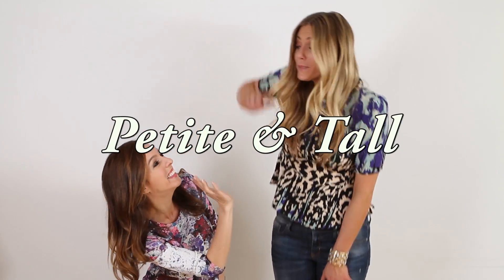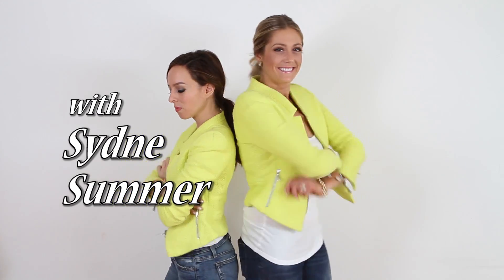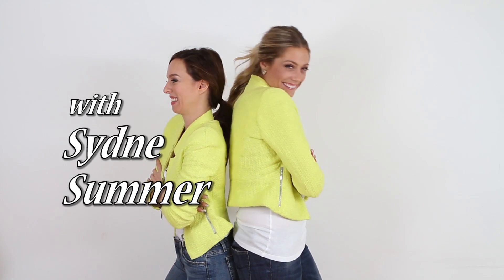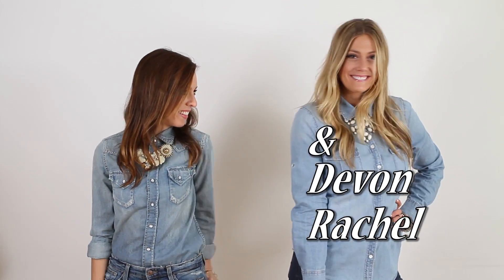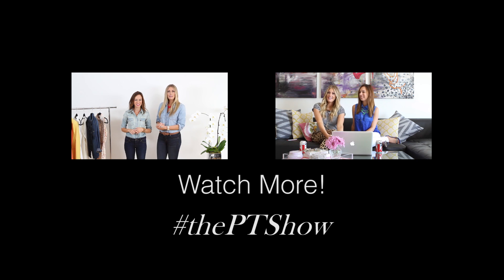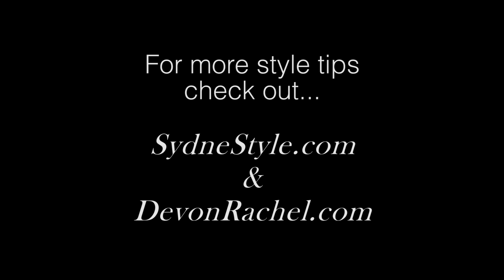Petite & Tall Q&A: Statement Necklaces, Boyfriend Jeans, Shorts & More!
In this episode of Petite & Tall, Sydne & Devon answer your style questions!

{On Sydne}
Top: Lovers and Friends
Jeans: Joe's
Shoes: Express
Jewelry: Gorjana Griffin

{On Devon}
Dress: Laundry by Shelli Segal
Necklace: Samantha Wills